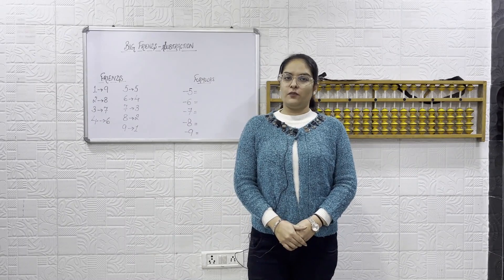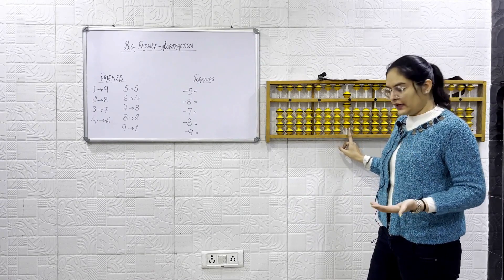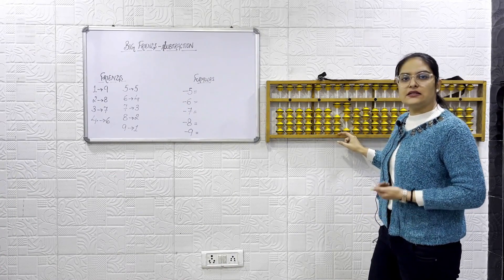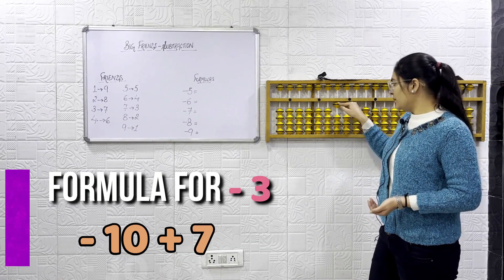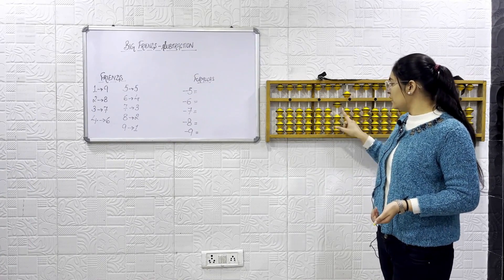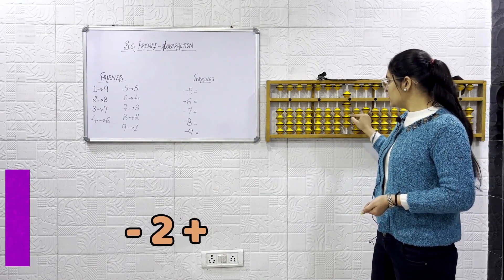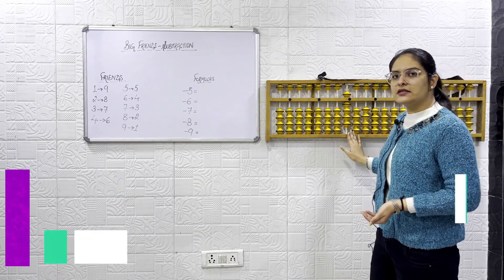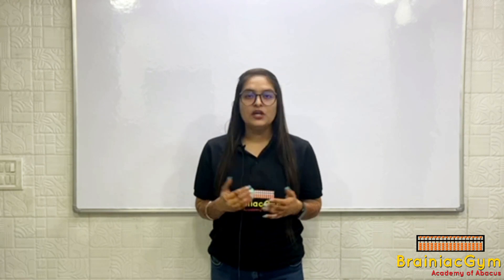Abacus Classes - Learn 'Subtraction' with 'Big Friends' Abacus Method Part -2 | BrainiacGym Academy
India's one of the Most Loved Mind Development Training Academy, brings variety of Courses ie Abacus Training, Vedic Maths Training, Rubik's Cube Solving, French & English Language Learning and Handwriting Improvement.

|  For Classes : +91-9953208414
Head Office Address- 21/9 Block Moti Nagar, Delhi - 110015 (near arya samaj mandir)
Brach Office- C-119, New Moti Nagar New Delhi -110015

ISO CERTIFIED 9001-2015 & MSME CERTIFIED ACADEMY
OUR STUDENTS HOLD 30 NATIONAL AND WORLD RECORDS IN DIFFERENT CATEGORIES OF CALCULATIONS